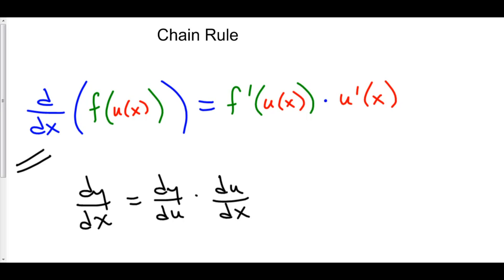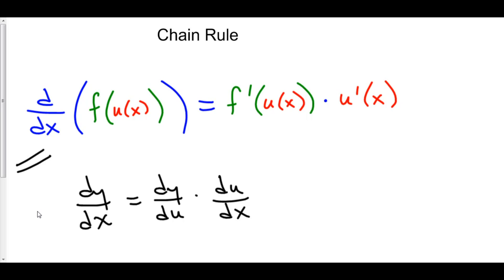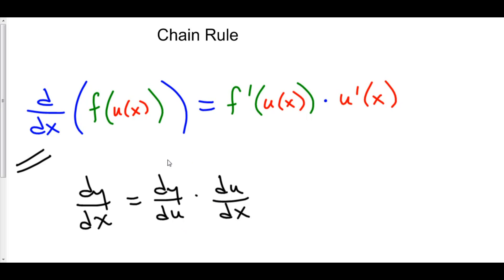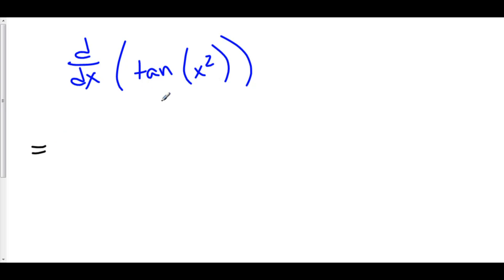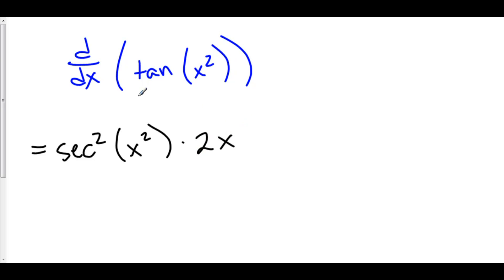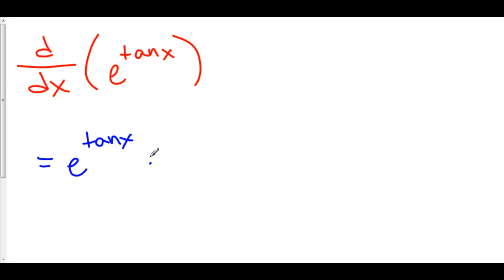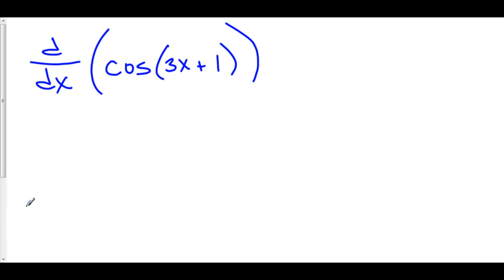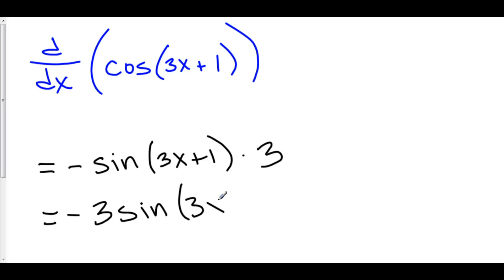Chain Rule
7 Chain Rule 0